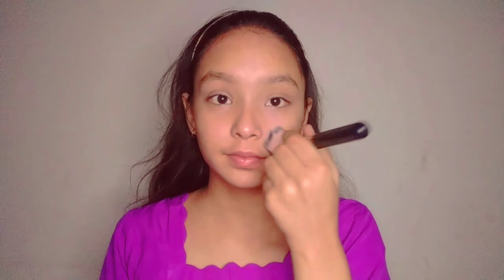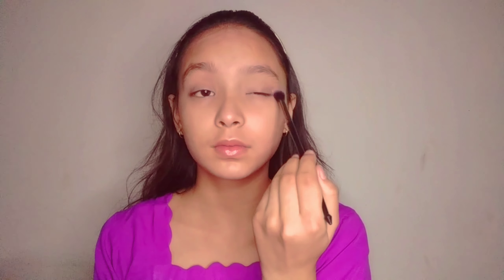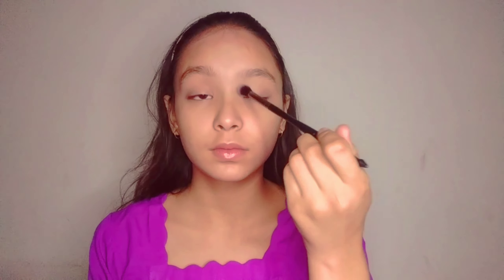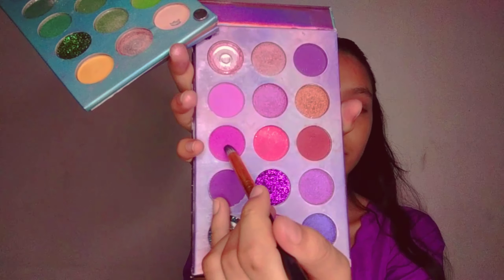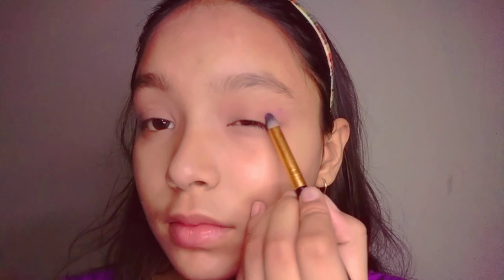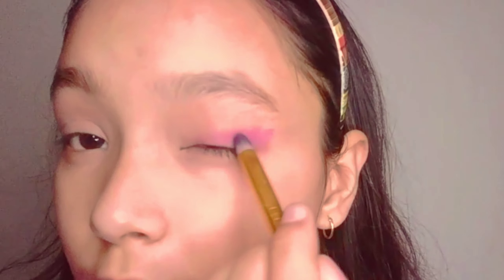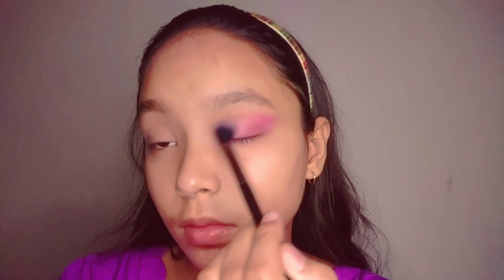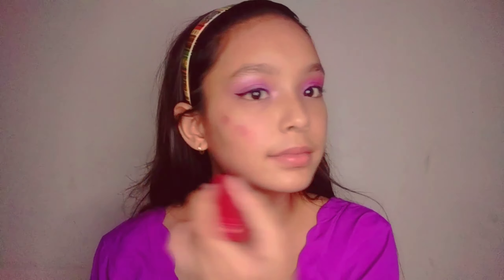Must try purple Eid Makeup Look✨| step by step makeup tutorial for beginners | ALMASH YUSUF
Hey guy
I'm almash Yusuf and this is my another makeup vedio on YouTube.

This channel is a fun place for people to enjoy the world of beauty.
 Honestly ,I am not a pro at doing makeup but I've try my best for you guys I hope this video was helpful let me know in the comment section if you want any other makeup looks or any other content regarding makeup beauty fashion & lifestyle.
. You can buy all the products that i have used in my videos  from these link.

Buy products form these link.

My new eye shadow pallet -
( this one is awesome 👌)

Joy moisturizer

Himalaya lip bam

Fit me foundation

HUDA Eye shadow pallet

Equipments used to make this vedio  👇

Ring light -

 Tripod stand -